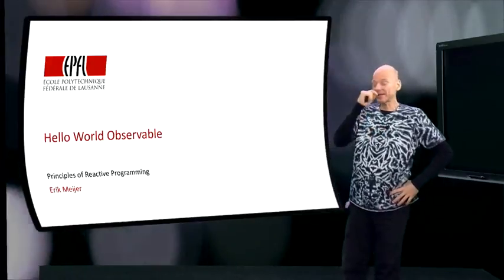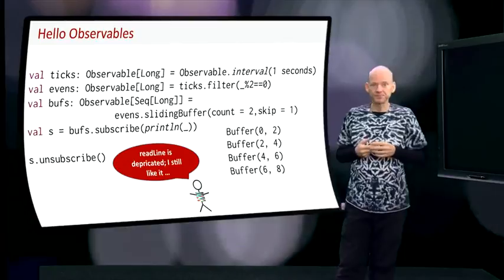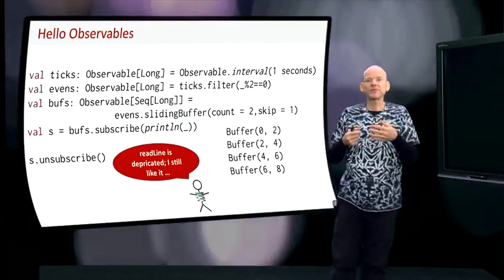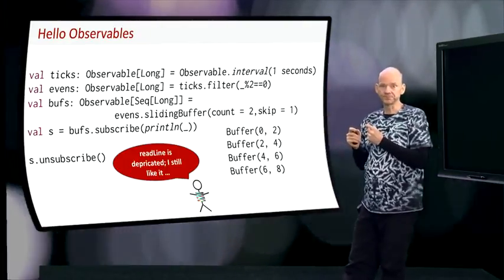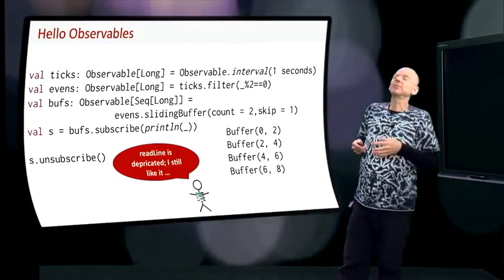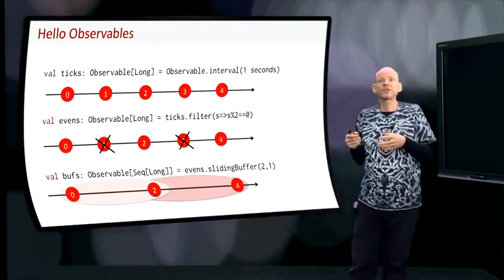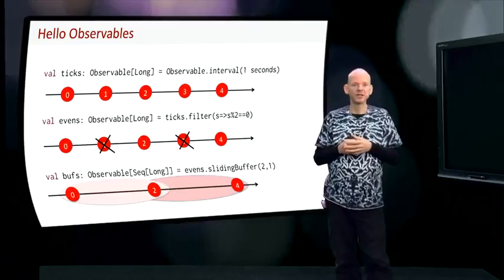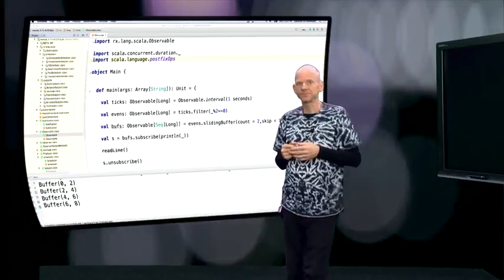6 10 Hello World Observables 6 29